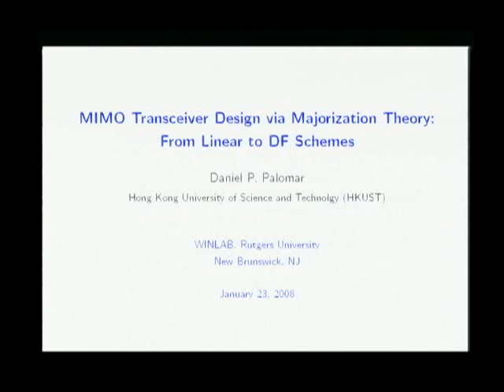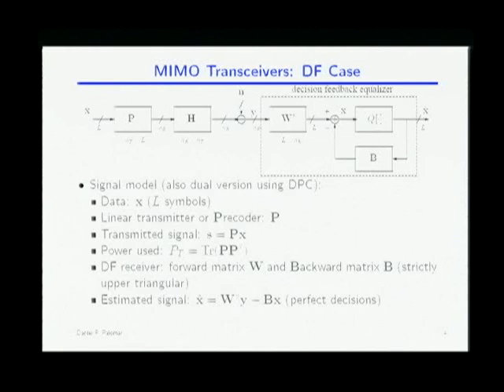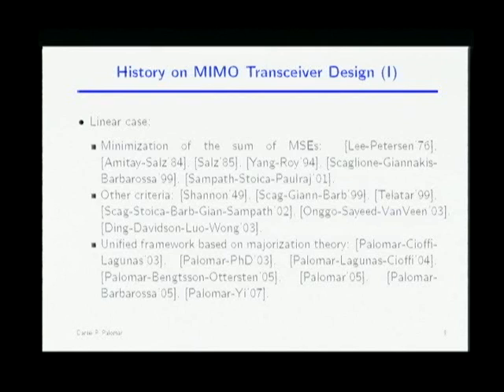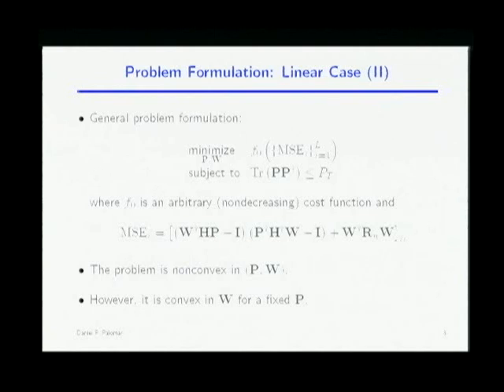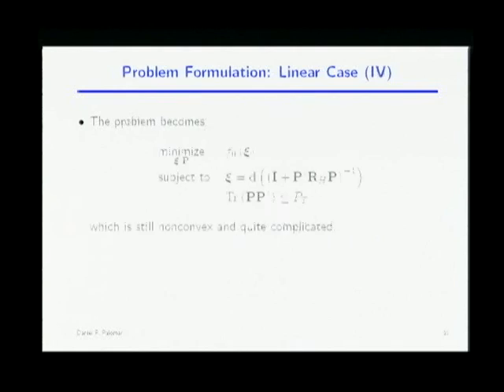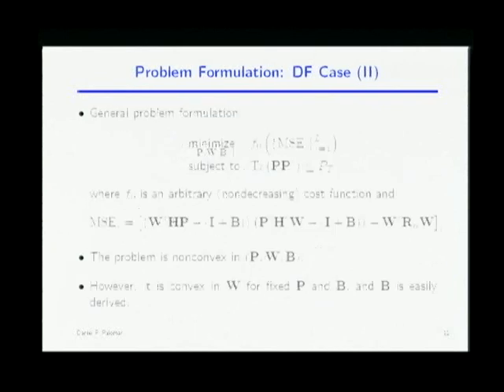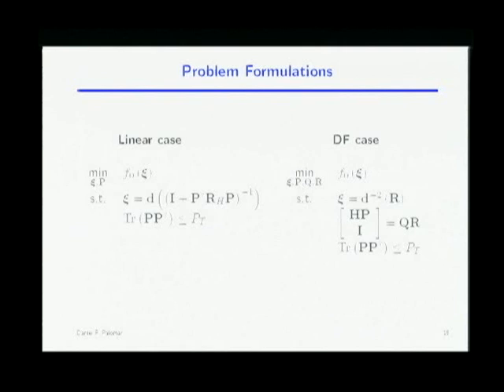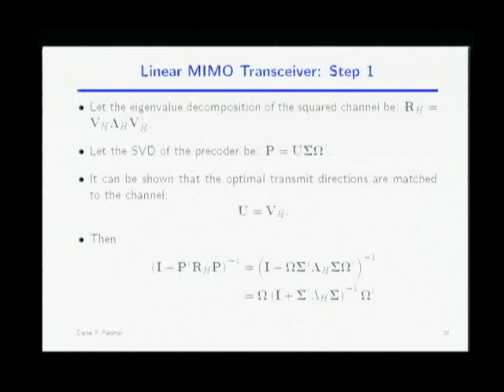WINLAB Seminar - Daniel P. Palomar "MIMO Transceiver Design via Majorization Theory: From Linear..."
Title: "MIMO Transceiver Design via Majorization Theory: From Linear to DF Schemes"

Date: January 23, 2008 12:00 PM

Speaker: Daniel P. Palomar
Hong Kong University of Science and Technology

Abstract:
Multiple-input multiple-output (MIMO) channels provide an abstract and unified representation of different physical communication Systems, ranging from multi-antenna wireless channels to wireless digital subscriber line systems. They have the key property that several data streams can be simultaneously established. In general, the design of communication systems for MIMO channels is quite involved. The first difficulty lies on how to measure the global performance of such systems given the tradeoff on the performance among the different data streams. Once the problem formulation is defined, the resulting mathematical problem is typically too complicated to be optimally solved as it is a matrix-valued nonconvex optimization problem. This design problem has been studied for the past three decades. In this talk, we will overview the state-of-the-art unified mathematical framework for the design of point-to-point MIMO transceivers with channel state information at both sides of the link according to an arbitrary cost function as a measure of the system performance. First, we will consider the case of linear MIMO transceivers. Then, we will cover the more general case of nonlinear decision-feedback (DF) MIMO transceivers. Majorization theory is the underlying mathematical theory on which the framework hinges. It allows the transformation of the originally complicated matrix-valued nonconvex problem into a simple scalar convex problem. We will see how the additive majorization relation plays a key role in the linear case, whereas the multiplicative majorization relation arises in the nonlinear DF case.

Bio:
Daniel P. Palomar (S'99-M'03) received the Electrical Engineering and Ph.D. degrees (both with honors) from the Technical University of Catalonia (UPC), Barcelona, Spain, in 1998 and 2003, respectively. He is an Assistant Professor in the Department of Electronic and Computer Engineering at the Hong Kong University of Science and Technology, Hong Kong. He has held several research appointments, namely, at King's College London (KCL), London, UK, during 1998; Technical University of Catalonia (UPC), Barcelona, from January 1999 to December 2003; Stanford University, Stanford, CA, from April to November 2001; Telecommunications Technological Center of Catalonia (CTTC), Barcelona, from January to December 2002; Royal Institute of Technology (KTH), Stockholm, Sweden, from August to November 2003; University of Rome "La Sapienza", Rome, Italy, from November 2003 to February 2004; Princeton University, Princeton, NJ, from March 2004 to July 2006. His primary research interests include information-theoretic and signal processing aspects of MIMO channels, with special emphasis on convex optimization theory and majorization theory applied to communication systems. He serves as Associate Editor of IEEE Trans. on Signal Processing, guest editor of the IEEE Journal on Selected Areas in Communications 2008 special issue on "Game Theory in Communication Systems", and lead guest editor of the IEEE JSAC 2007 special issue on "Optimization of MIMO Transceivers for Realistic Communication Networks." Dr. Palomar received a 2004/06 Fulbright Research Fellowship; the 2004 Young Author Best Paper Award by the IEEE Signal Processing Society; (co-recipient of) the 2006 Best Student Paper Award at ICASSP'06; the 2002/03 best Ph.D. prize in Information Technologies and Communications by the Technical University of Catalonia (UPC); the 2002/03 Rosina Ribalta first prize for the Best Doctoral Thesis in Information Technologies and Communications by the Epson Foundation; and the 2004 prize for the best Doctoral Thesis in Advanced Mobile Communications by the Vodafone Foundation and COIT.